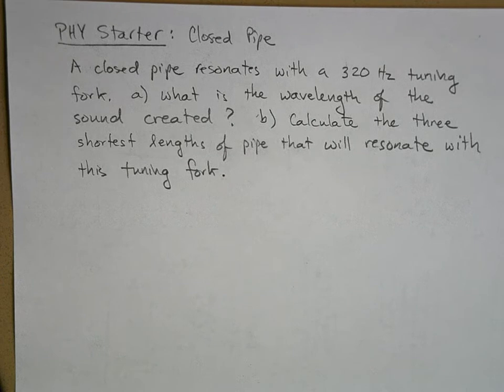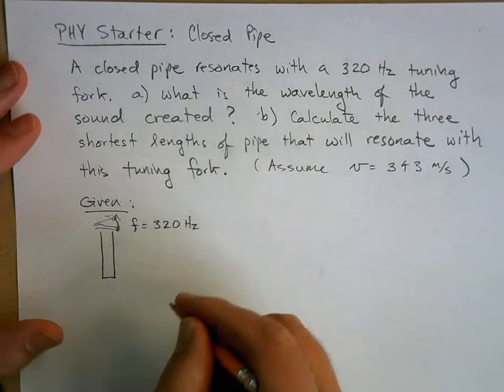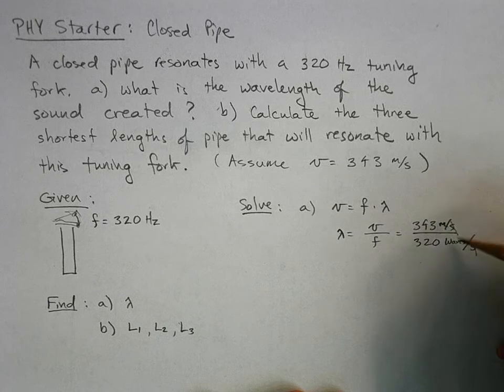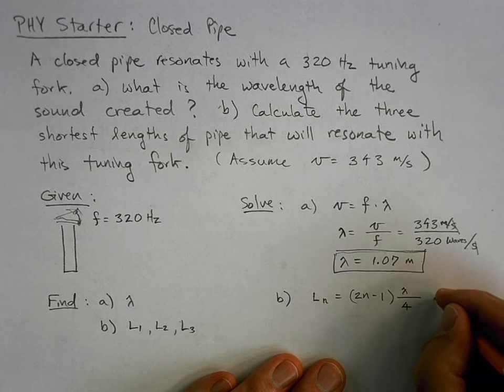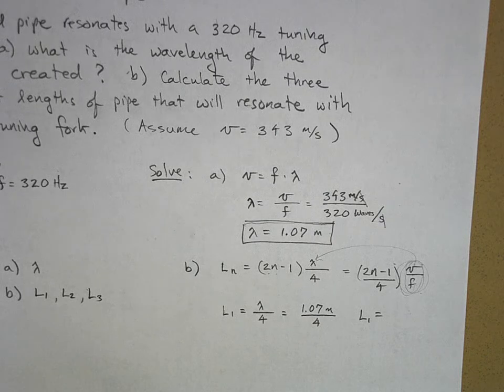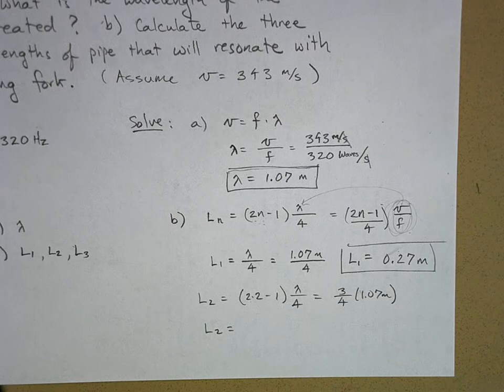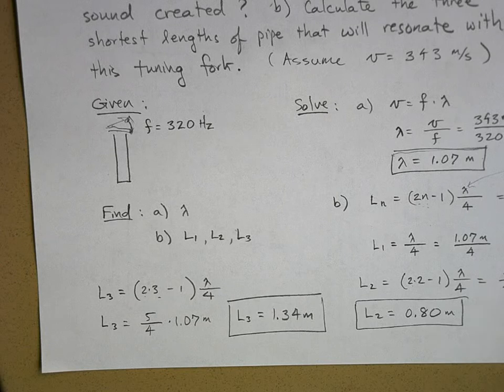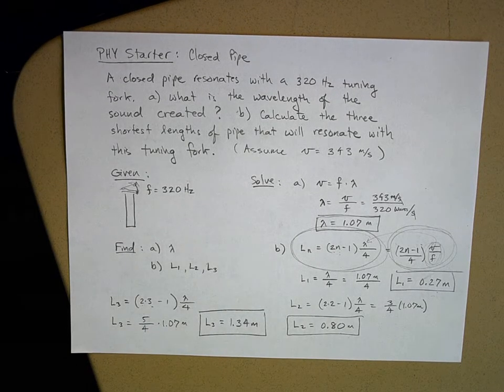PHY Starter: Law of Closed Pipe Problem